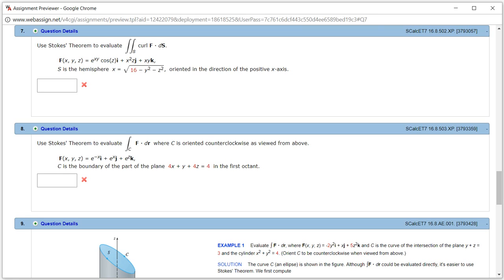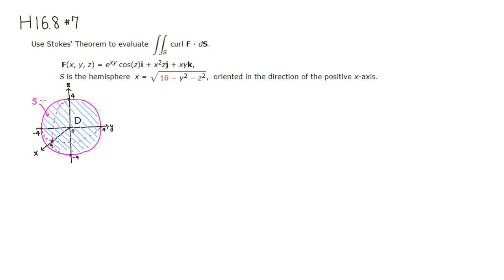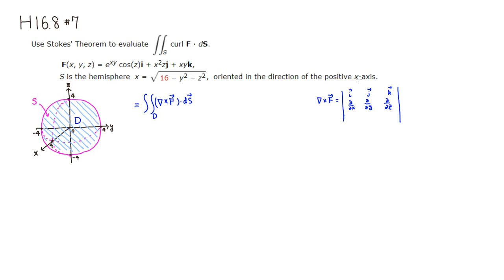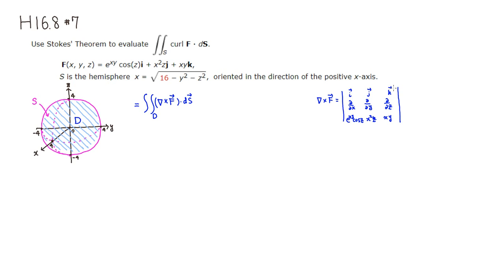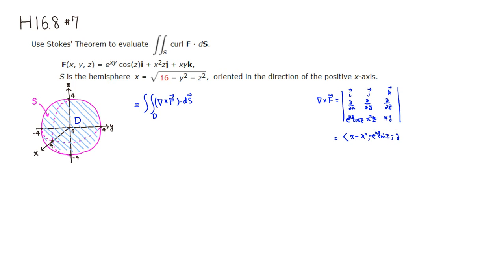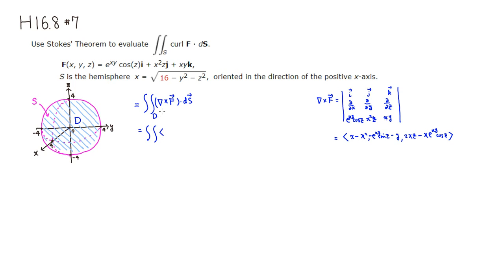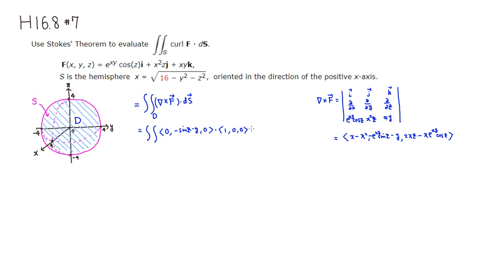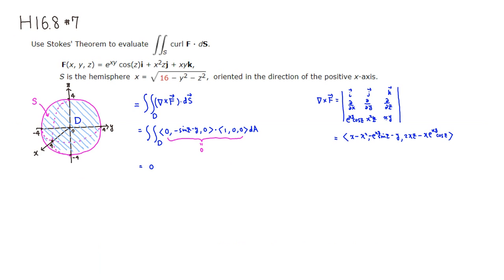MTH 223 H16.8 #7 (Spring 2018)